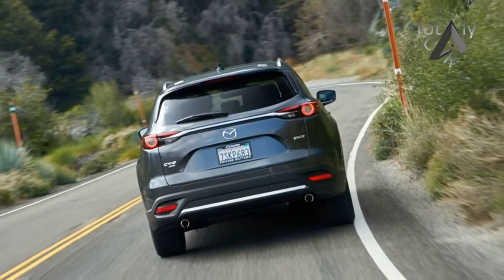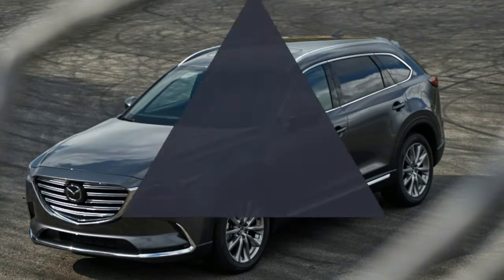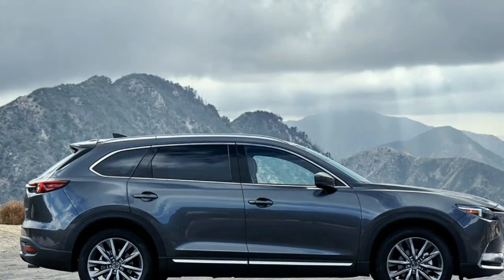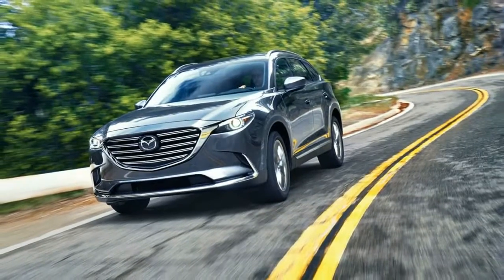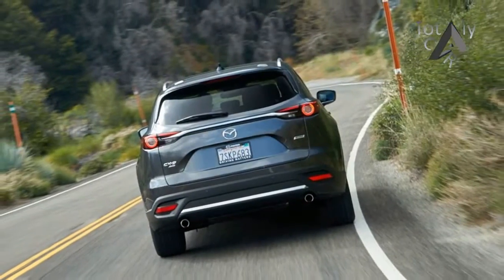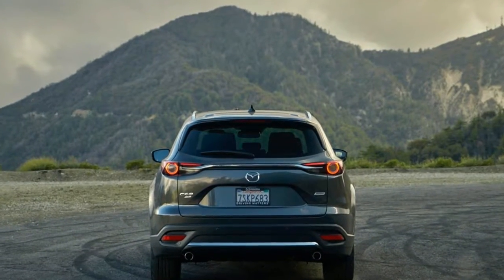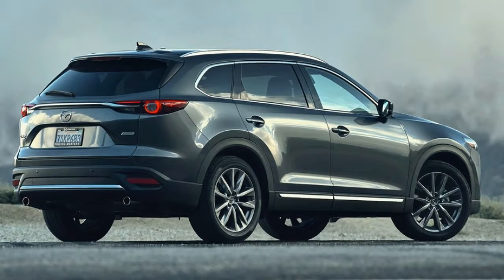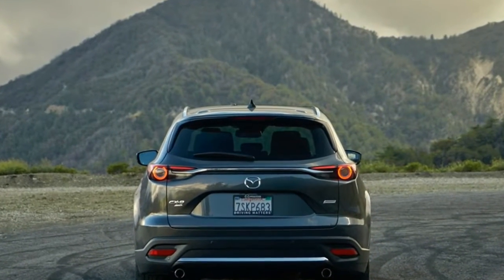Nice One !!! 2017 Mazda CX 9 AWD Price & Spec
Nice One !!! 2017 Mazda CX 9 AWD Price & Spec -  We talk a big game. After endlessly professing our love for Chevy Corvettes, Porsche Caymans, and Mazda MX-5 Miatas, more often than not, when the time comes to pick a vehicle for a weekend road trip, we choose something practical. Practical is three rows. Practical is all-wheel drive. Practical is quiet. Practical rides well. Practical doesn’t make us look as if we’re suffering a mid-life crisis. And practical gets driven. In our long-term fleet, the vehicles that rack up 40,000 miles the quickest are always minivans and three-row SUVs. As much as we love driving them, sports cars can’t accommodate the family or carry much stuff.

$32,460

Popular Post !